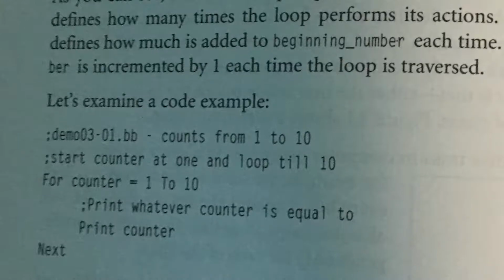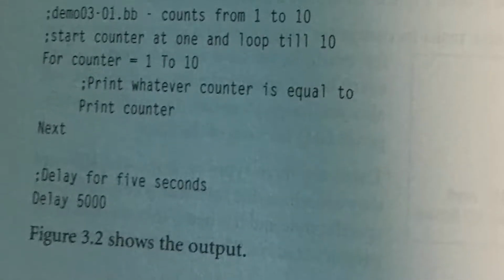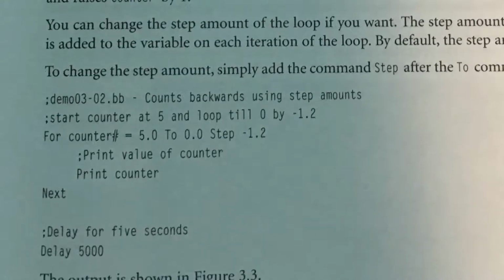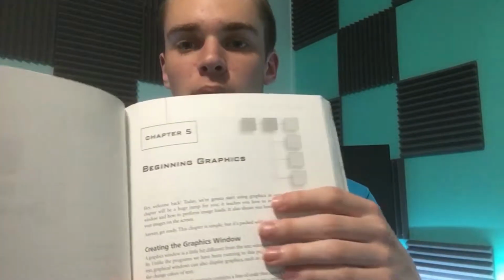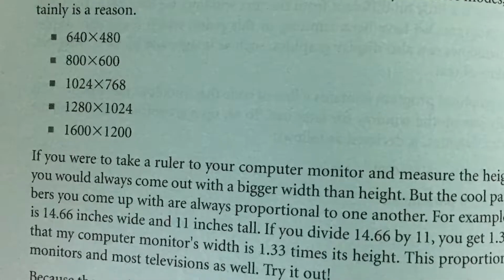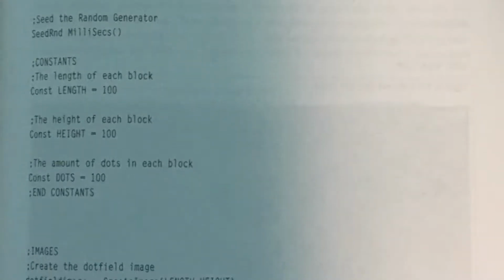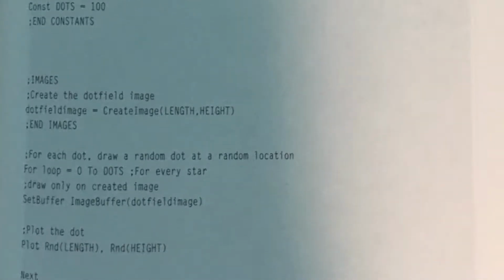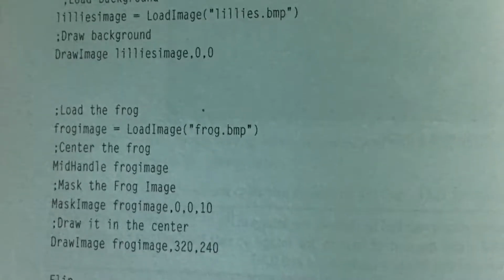Game Programming For Teens Second Edition Textbook Review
In this video, I will do an overview on a textbook I recently got, about game programming in a game programming language known as BlitzPlus, and a program called Blitz Basic.

This is the second edition of "Game Programming For Teens", written by Maneesh Sethi.